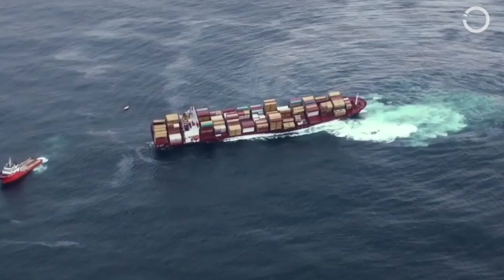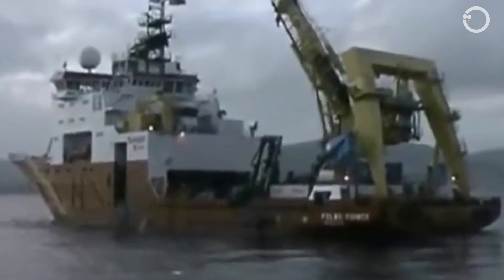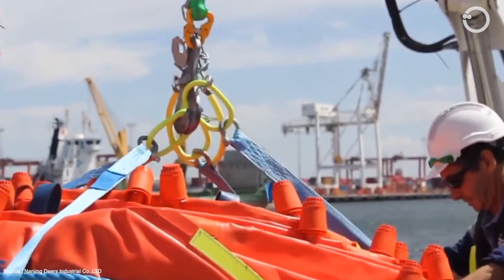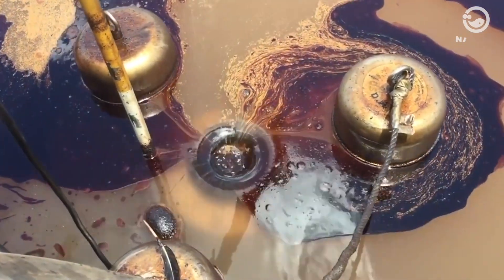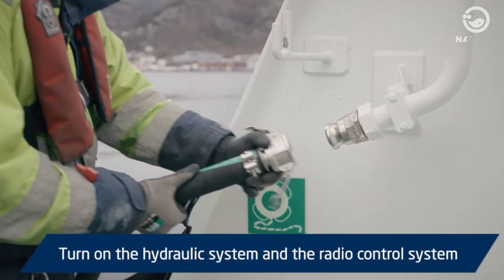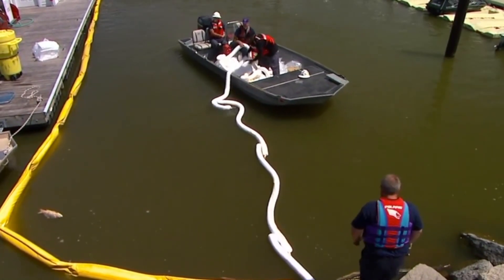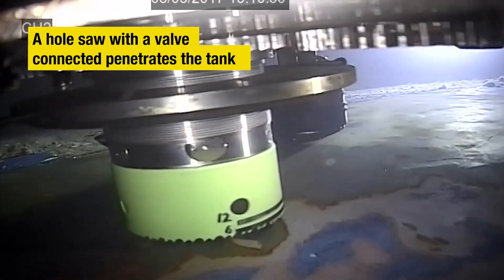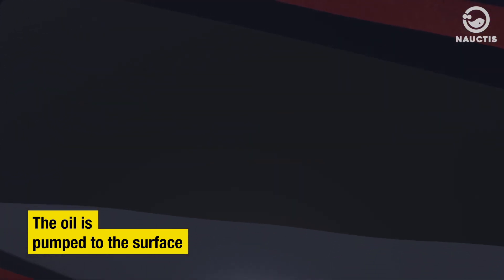5.8 Billion GALLON Oil Spill: US Genius Method CleanUp Oil at Sea With Large Ships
Discover the genius method we use to tackle one of the most challenging environmental issues: oil spills at sea. This video dives deep into the causes, risks, and consequences of oil spills from sunken ships, with a particular focus on the worrisome state of 8500+ shipwrecks around the world holding up to 22 billion litres of oil. Understand the challenges faced in preventing oil leaks from these corroding vessels, many of which are remnants from World War II. We explore the novel techniques and equipment like the Lamor Inbuilt Oil Recovery System, Oil booms, Skimmers, Hot Tapping, and more, used in mitigating the harm of such disasters. Uncover how various factors like the type of oil, weather, and location affect the cleaning methods employed. The video provides a comprehensive view of the massive effort that goes into saving our marine life and keeping our oceans clean